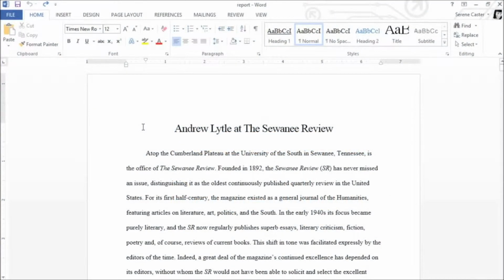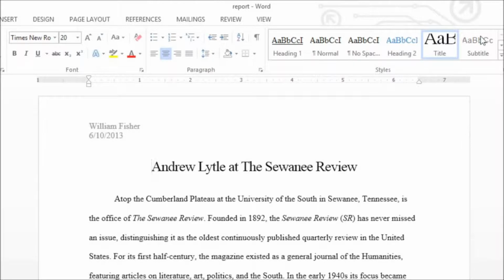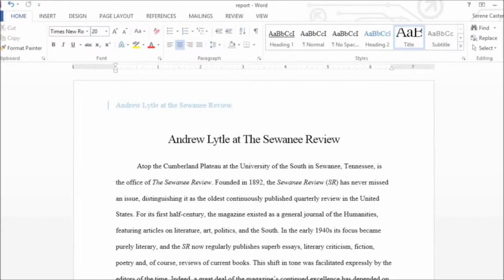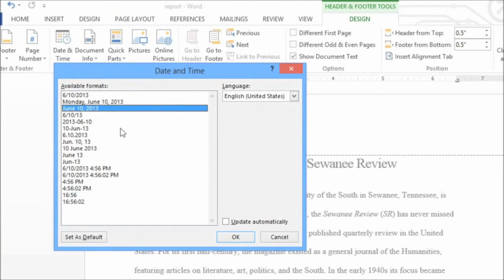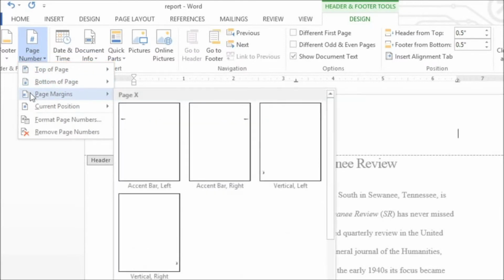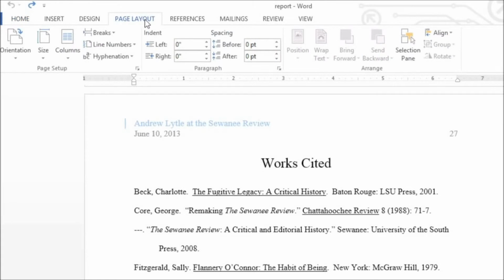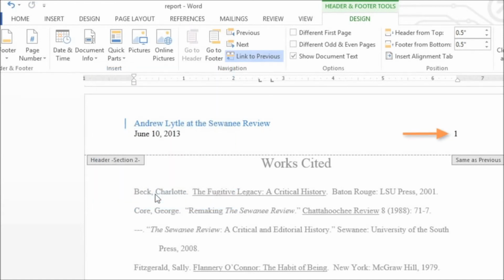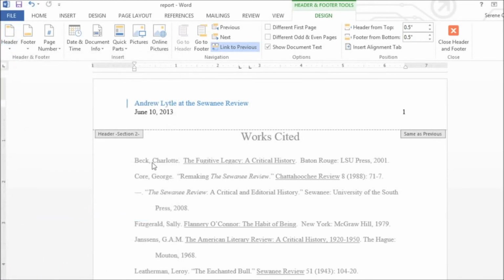Microsoft Word 2013: Headers, Footers, and Page Numbers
Word 2013: Headers, Footers, and Page Numbers